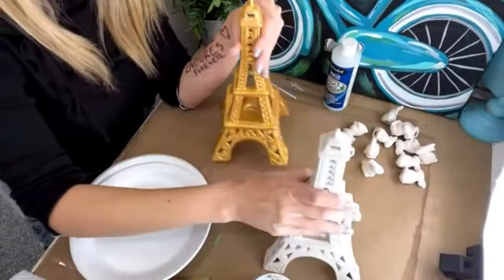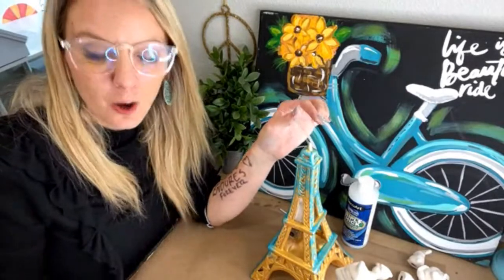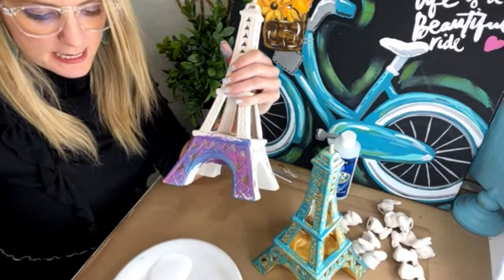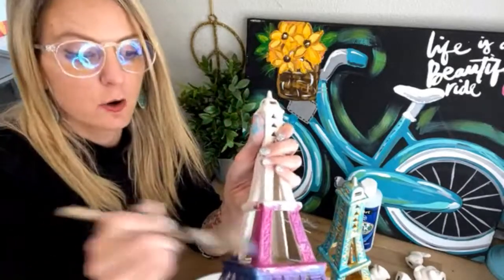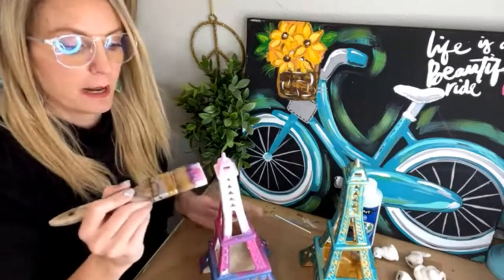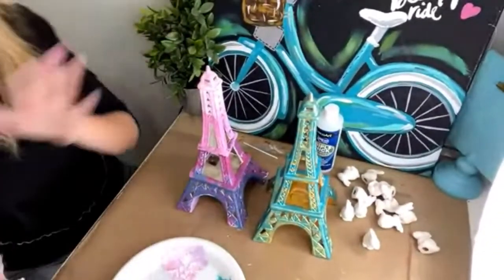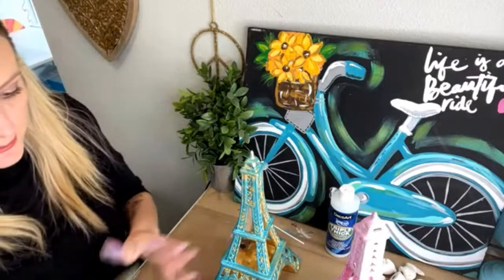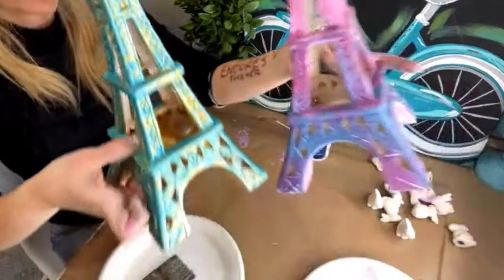Fun Eiffel Tower Ceramic Painting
You can order a set of two unpainted Eiffel Tower ceramic pieces to paint too!

These would be fun for your Spring Décor or a kids craft!